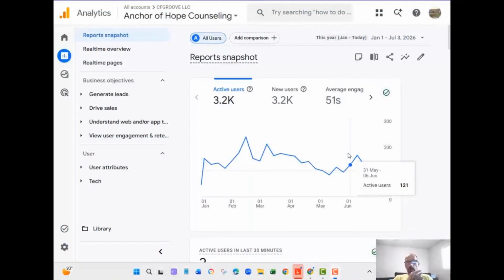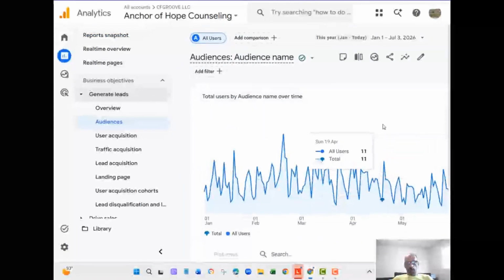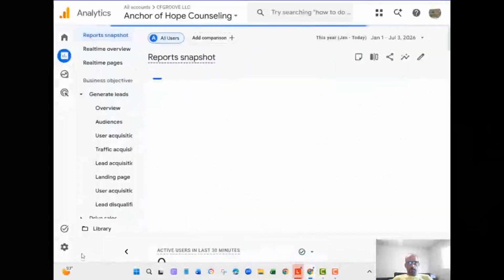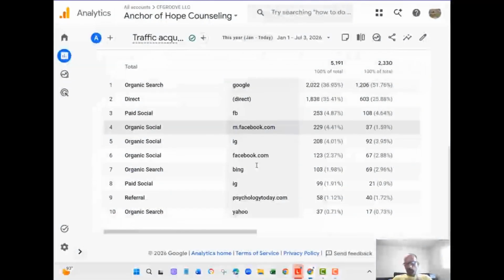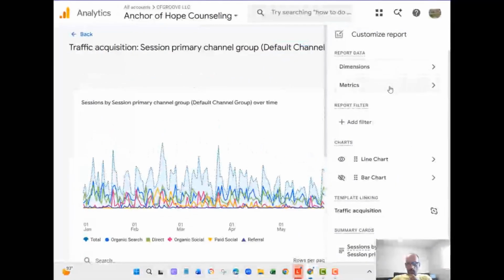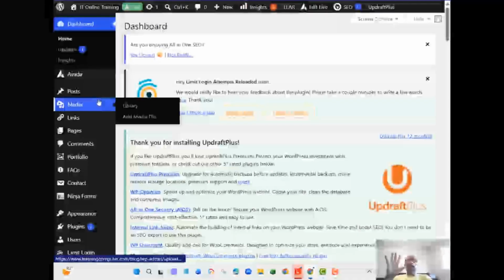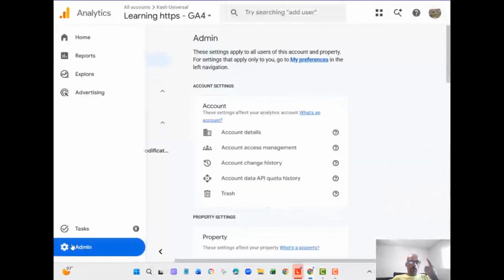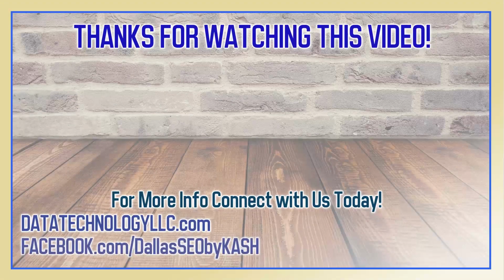Google Analytics in 2026 - Overview and Connecting to WordPress websites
In this video, we give a brief overview of Google Analytics, the top metrics for analyzing your website and how to connect your WordPress website to Google Analytics.

We'll be looking at a client's website, 'Anchor of Hope' (anchorofhopecounselingllc.com) for this video and our own website, 'Learning Computer' (learningcomputer.com).

GOOGLE Analytics (GA):
This is a free tool from Google that helps you understand your users visiting your website or app.

In GA, we look at one year of traffic here. We want to look at our audience first. In GA, go to 'Generate leads' then 'Audiences'. Here, you can see the total traffic from all of your visitors.

We can search for metrics to make more sense of the data. In this example, we want to see what cities visitors come from. On the list, click the '+' next to 'Audience name' and search by 'City' to add a dimension. It breaks down visitors by city.

You can remove the dimension by clicking on the 'X' next to the 'Audience name' on top.

Next, we look at 'Traffic acquisition’. We have a lot of organic, direct and social media traffic.  If you look at ‘organic’, lot of is coming from ‘mobile’, ‘Instagram’ and ‘Facebook’.

Those are a couple of the reports that are important

GA Setup - WordPress

If you log in to your WordPress backend, you can set up GA to track your website's traffic.

We use a WP plugin called 'Monster Insights'. Search plugins for this one, install and activate.

In GA, look for your 'G4 measurement ID', which is in the 'Admin' section under ‘Data collection and modification’.

Click on ‘Data streams’ and click on the website listed. Copy the 'Measurement ID' number and input it in WP in the 'Monster Insights' setup.